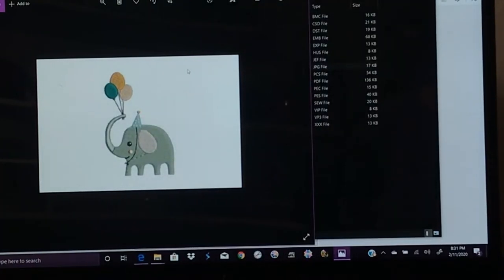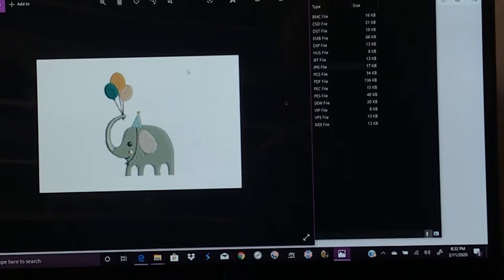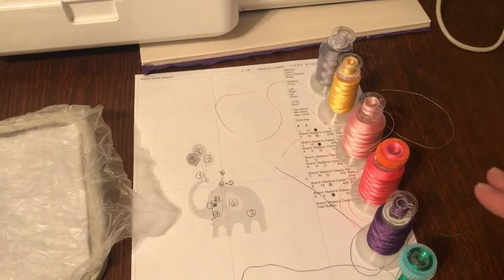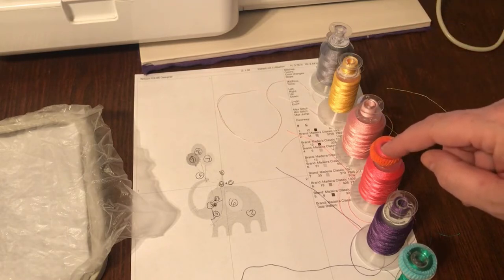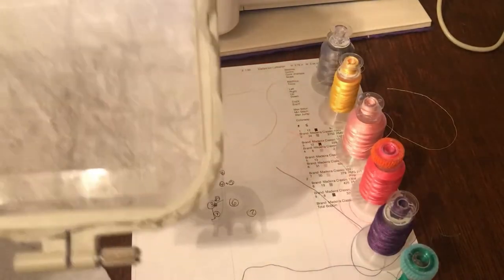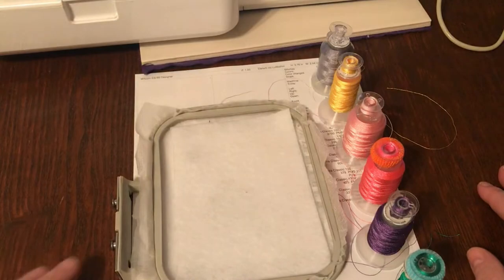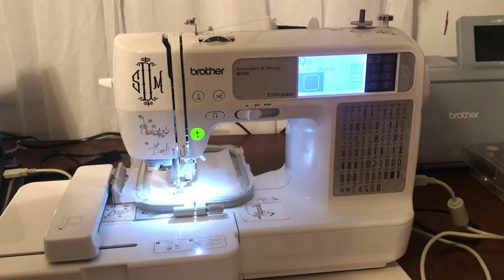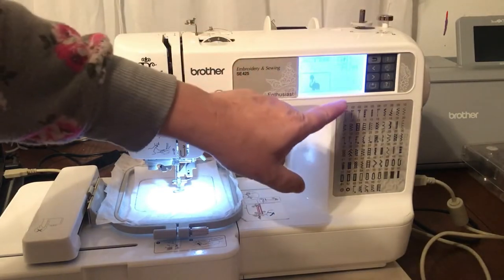Machine Embroidery - Stitching out Creative Fabrica's Elephant with Balloons Design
Hi Friends!  I’m excited to announce my new partnership with Creative Fabrica, an online resource for cut files and more recently, embroidery files.  In this video, I will go through the steps for “Elephant Ballons” and show you an easy in-the-hoop project to use it on.

Below are my affiliate links for the design used in this video as well as two more adorable designs, the website address for Creative Fabrica and a coupon code for a 30% discount for their subscription plans.  Hope you guys enjoy!!

Cut Away Stabilizer
Water Soluble Stabilizer
Acrylic Felt
Embroidex Thread
Brother SE600 (Modern SE400)
Kitchen Scissors       Just Kidding!